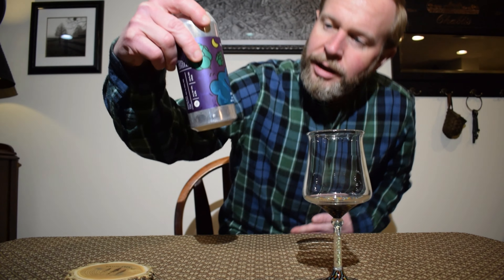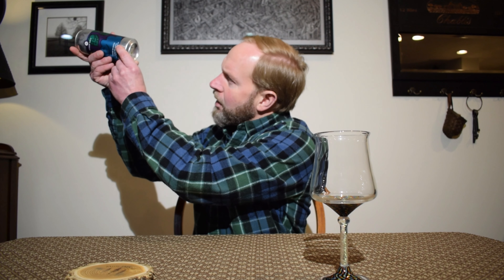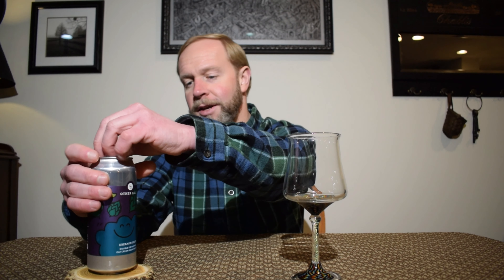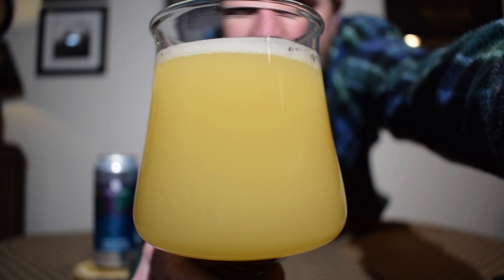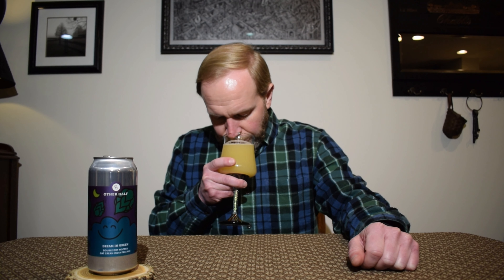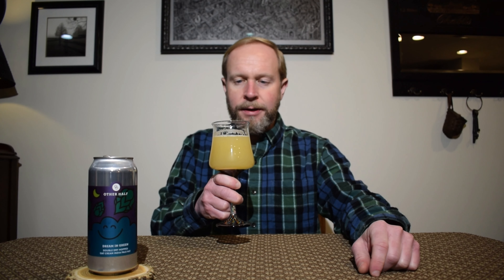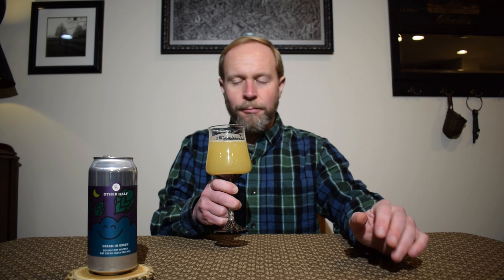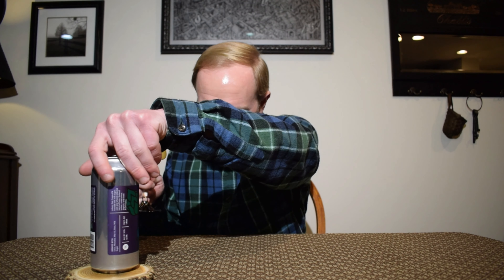Dream In Green - NEIPA - Other Half Brewing Co. - Beer Review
In this video I review Dream In Green. A NEIPA from the Other Half Brewing Co.

"Dream In Green is an Oat India Pale Ale brewed with over 50% oats, a little bit of lactose sugar and crushed with Citra, Motueka and Wai-iti hops with a second dry hopping." ~ Other Half Brewing Co.